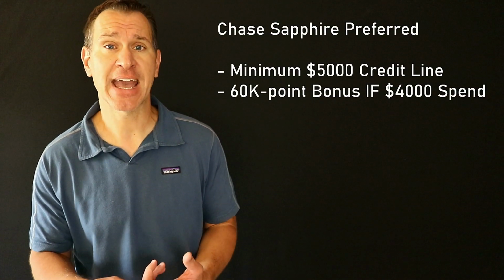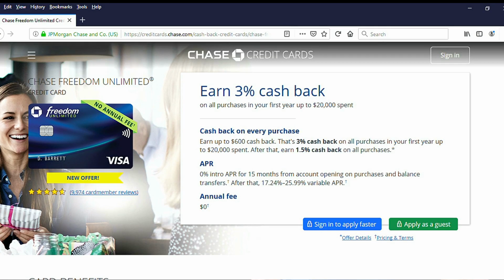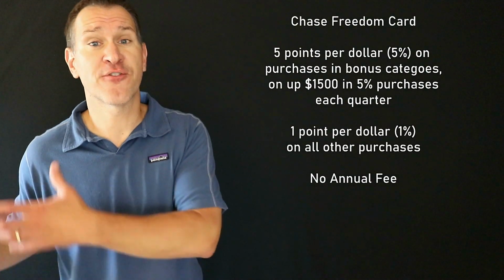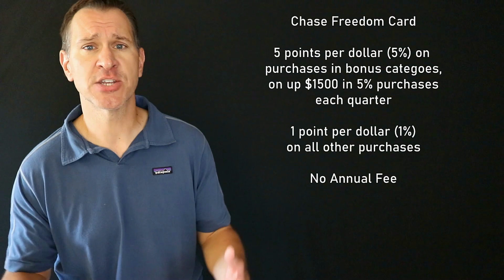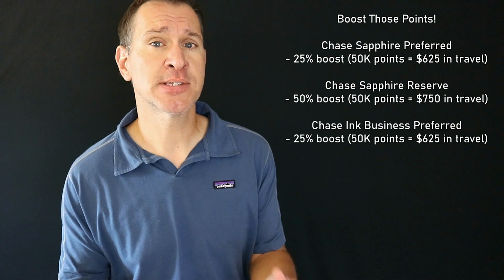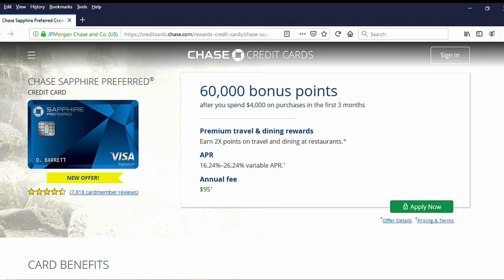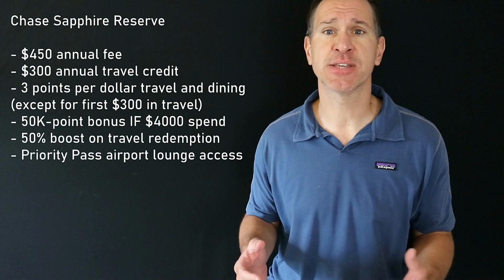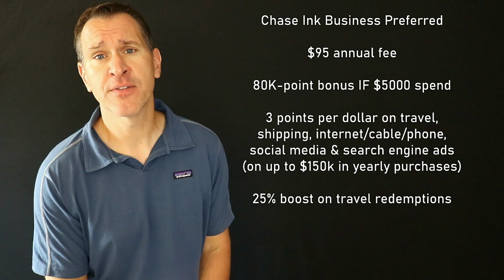Chase Trifecta Strategy: Which Chase Credit Card To Get First?